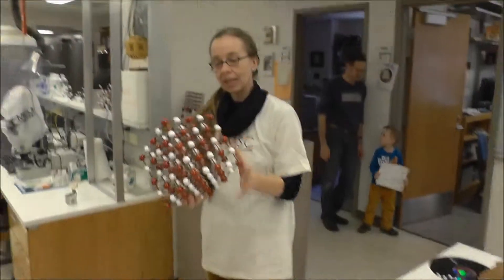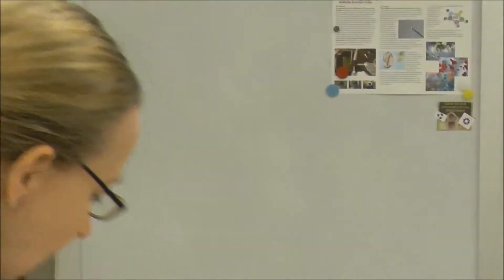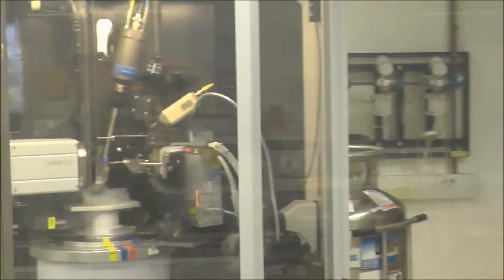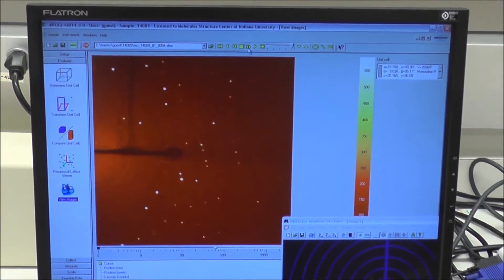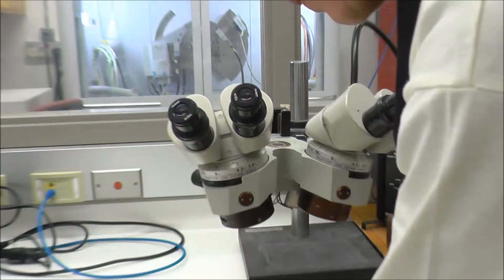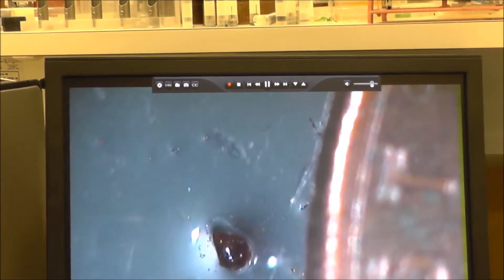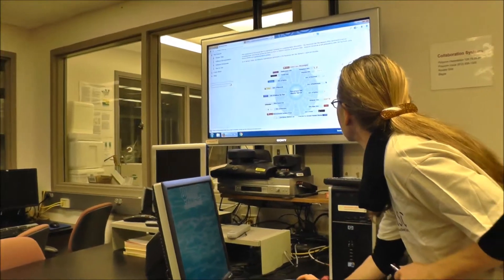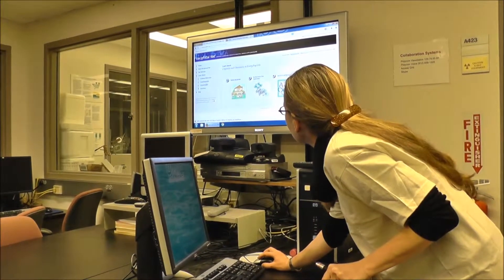IU SCIENCE FEST 2014 - Molecular Structure Center HD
special thanks to - Dr. Maren Pink
Director of the Molecular Structure Center
Senior Scientist in Chemistry

Molecular Structure Center: Research Facilities
AT INDIANA UNIVERSITY , BLOOMINGTON INDIANA

FILMED IN FULL HD

VIDEOGRAPHY - MARC EVANS

CAMERA
PANASONIC HC-V520 Live Streaming HD
Camcorder
35mm equivalent of 28-1748mm

EDITING
PRINTMASTER SILVER 17

MUSIC

"Oosterdub"
Track 17/21
Album Oorwaarts by Oorwaarts

FACE BOOK * EVANS MEDIA HD

Commercial uses are strictly prohibited